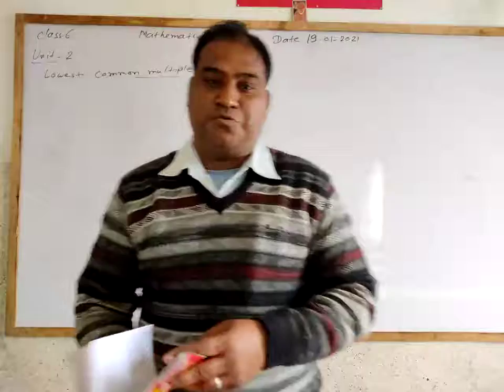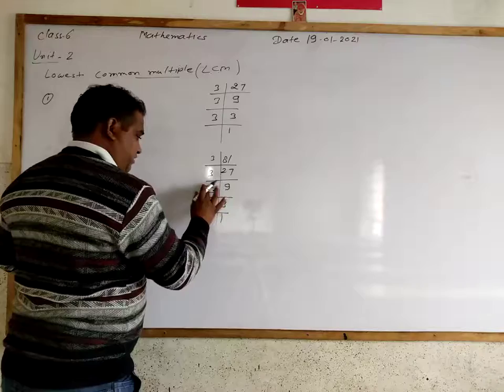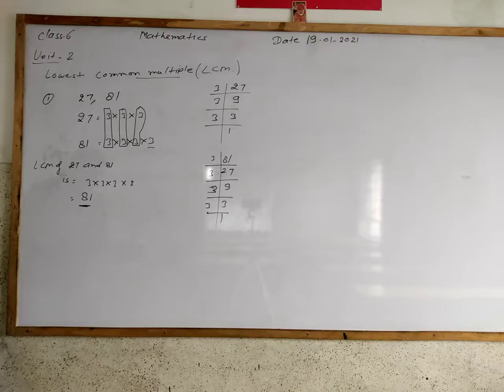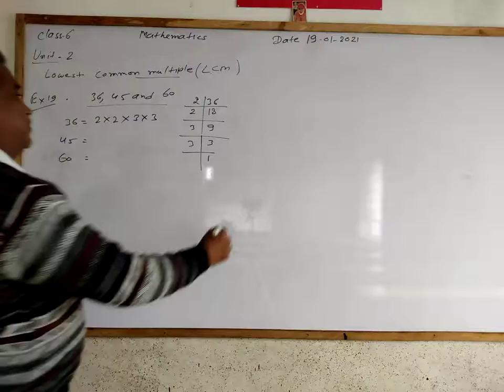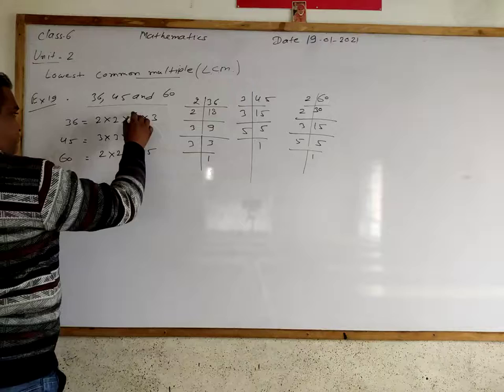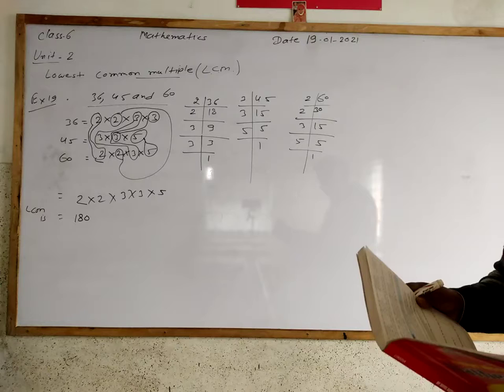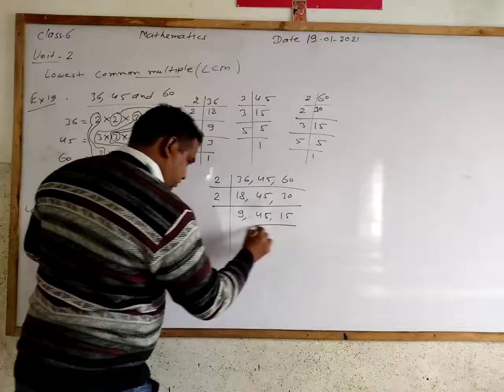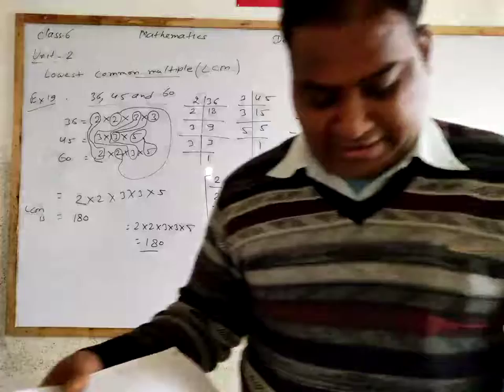mathematics class 6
LCM